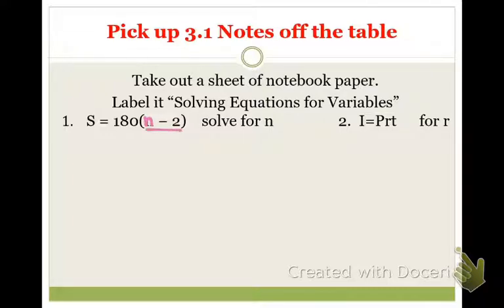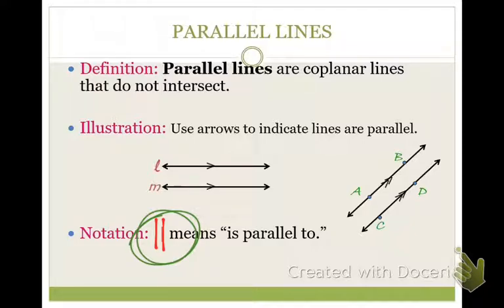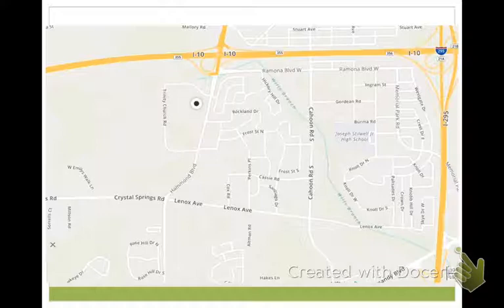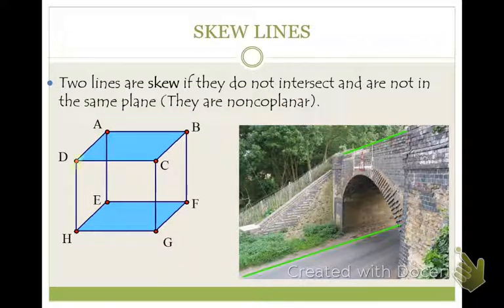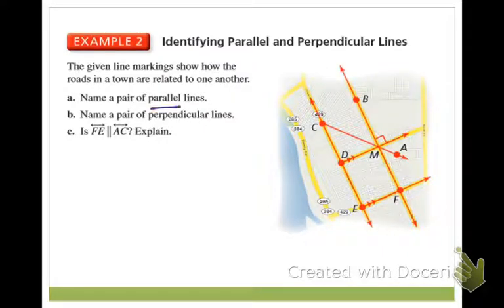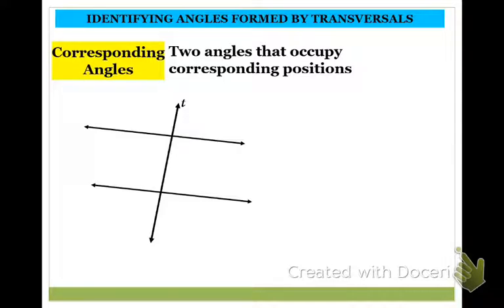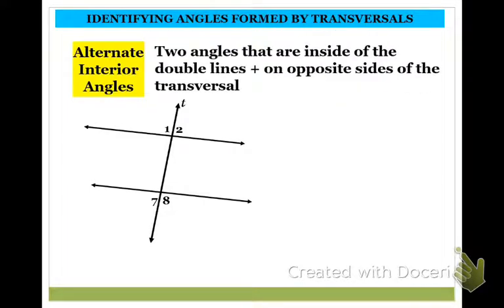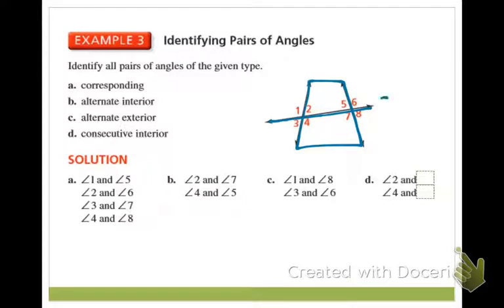9/26 3.1 Pairs of Lines and Angles